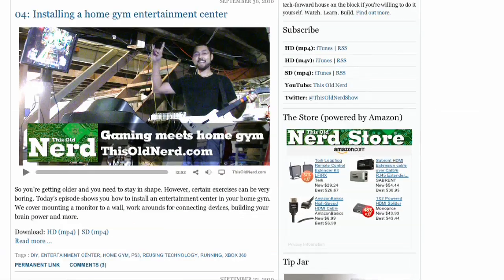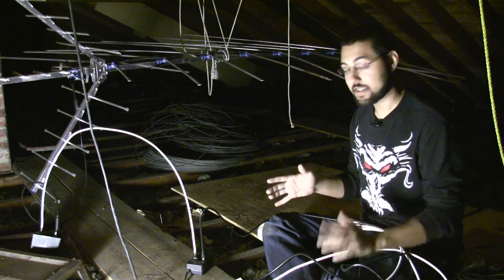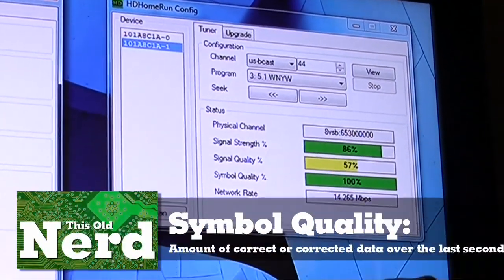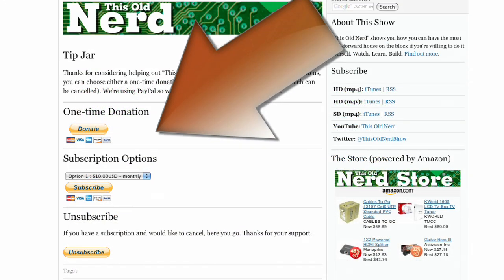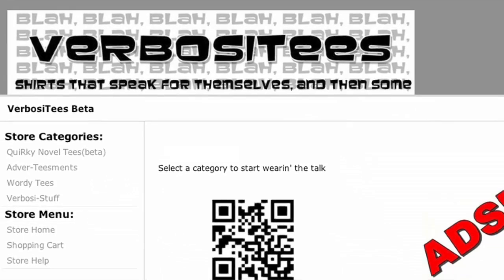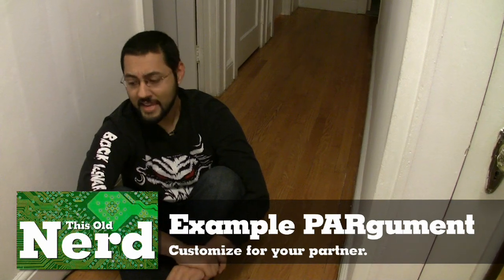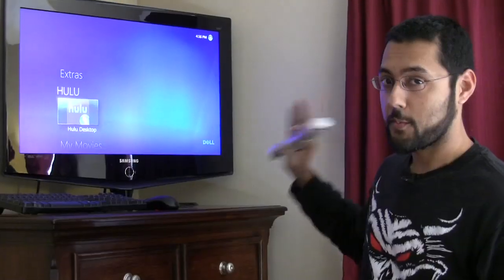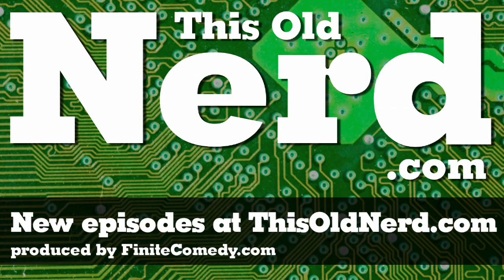06: Cutting Cable TV Part II - This Old Nerd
We did it! We've cut the cable using a combination of an over the air antenna, Hulu, a home theater PC and more. Find out what made a difference in this episode. Today, the show is "This Victorious Nerd." for more information.